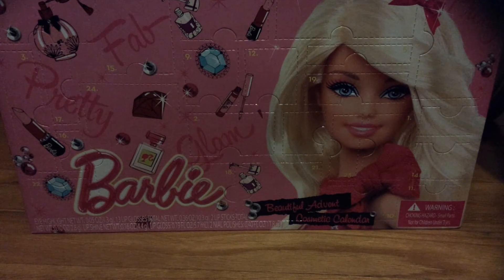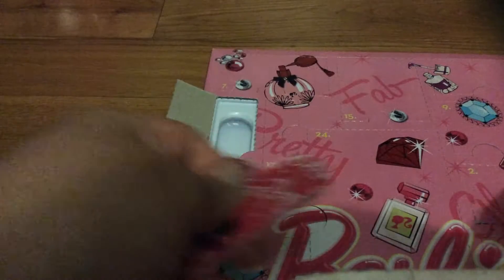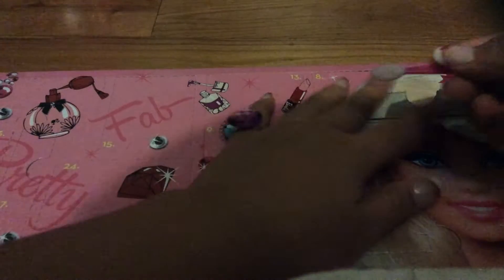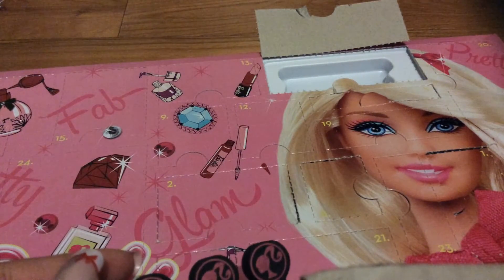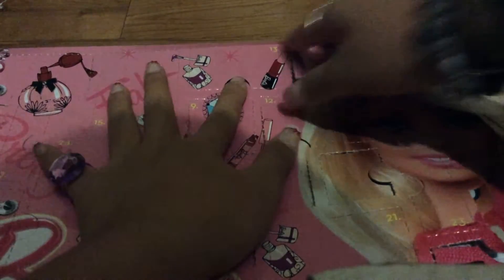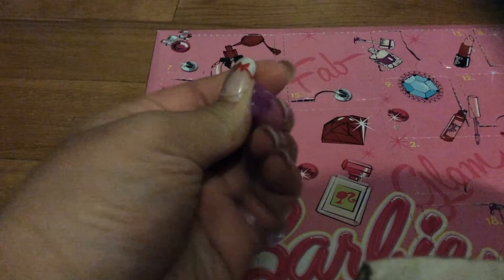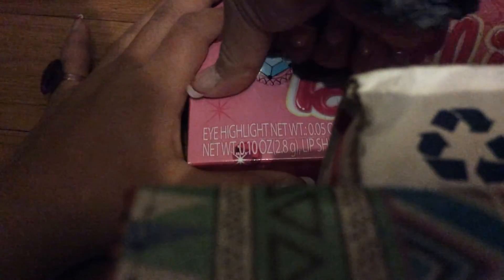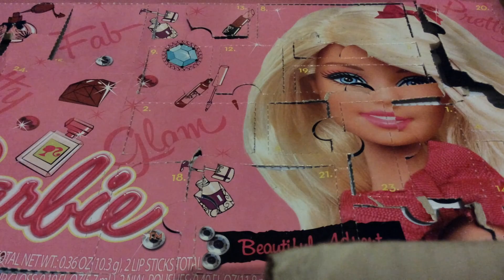Barbie Cosmetic Advent Calendar - FULL!!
Hey guys I'm going to be opening another advent calendar, but this time I'm going to open all the doors in one video!!

About Ariana~
Ariana is a doll collector and is great big fan of toys. She loves all your fan mails that you guys send in. She enjoys all the letters you hand-write or type. Come travel with Ariana for lots of surprises, toy hunt and newest toys in stock.